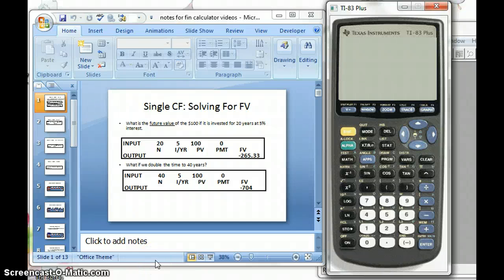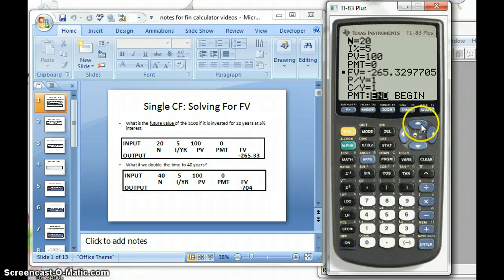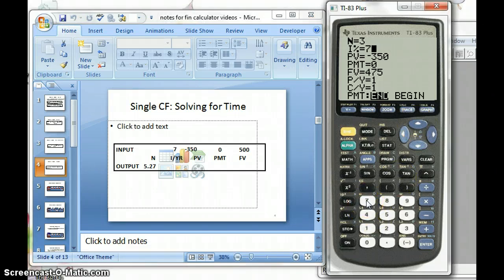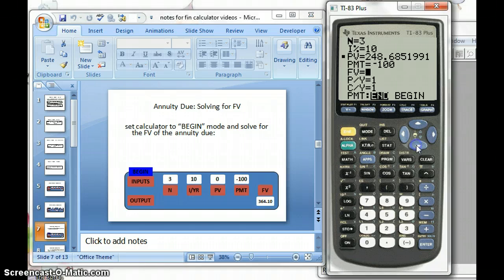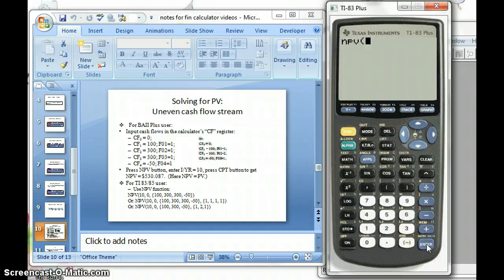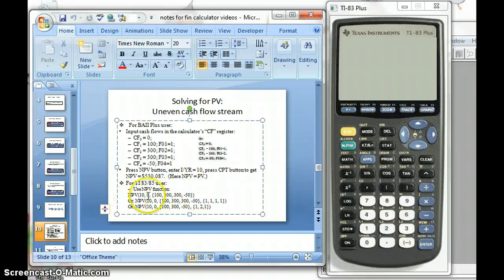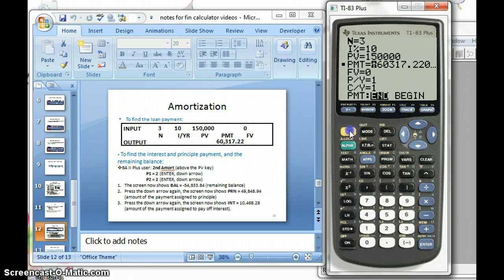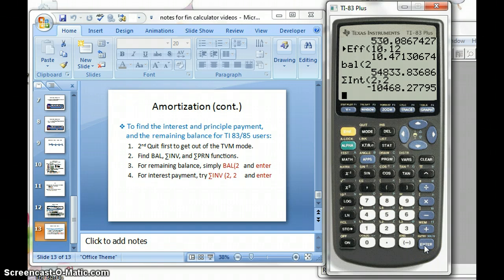using TI 83 for TVM calculations